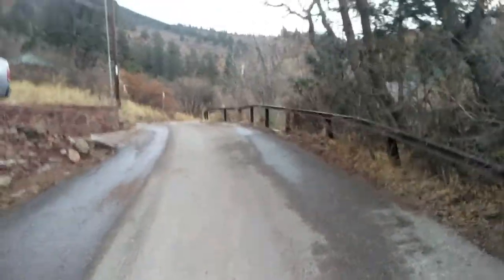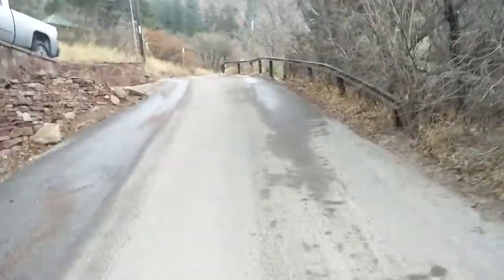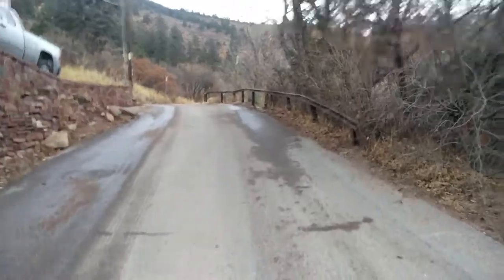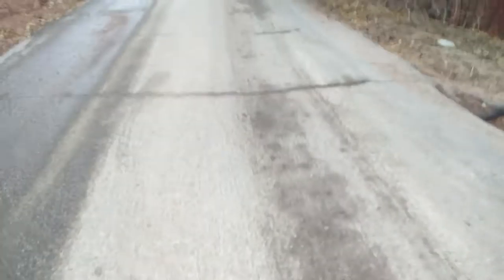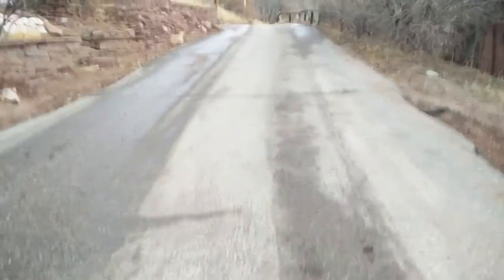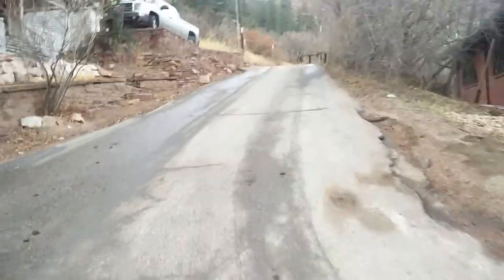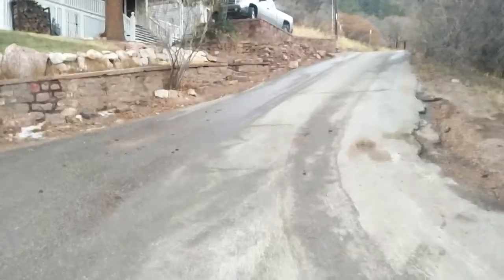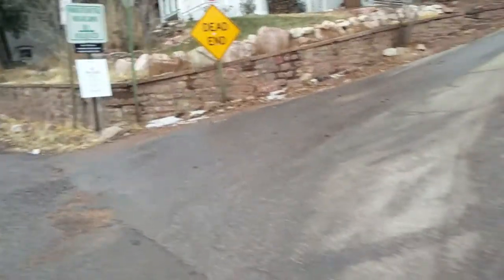7 end of the day walking down backward to strech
7 end of the day walking down backward to stretch, Cool old train station